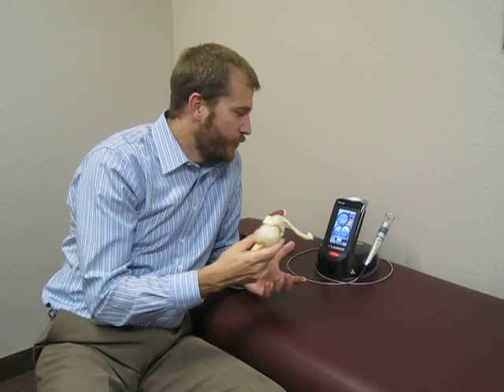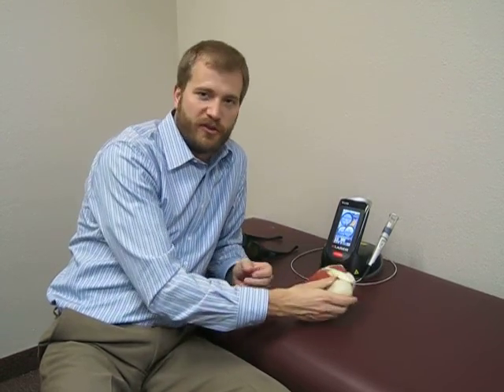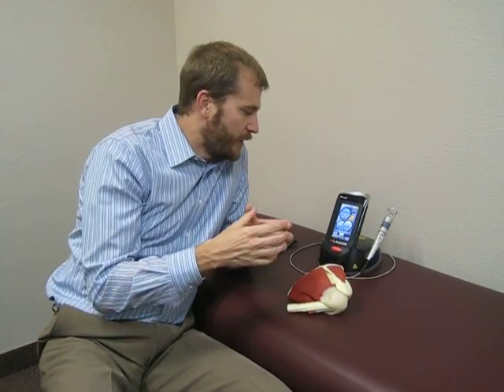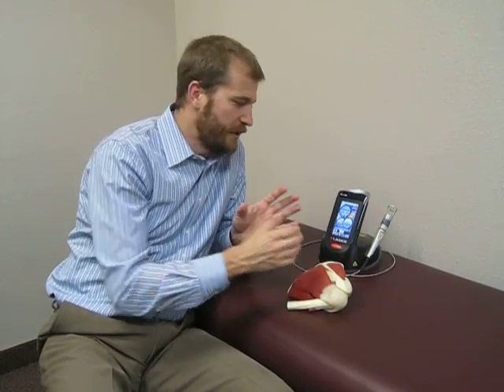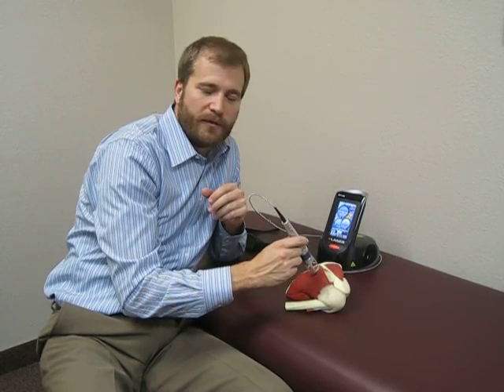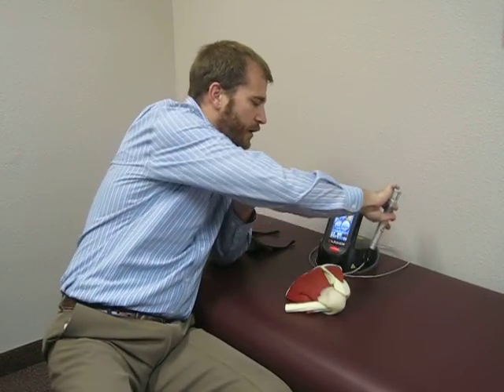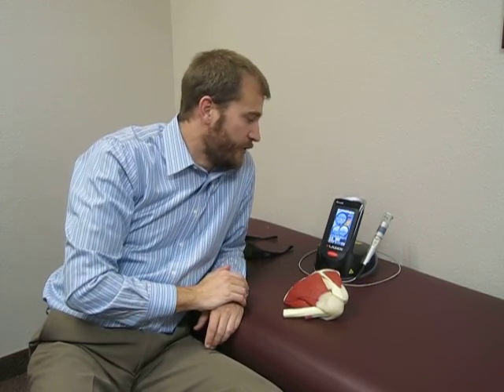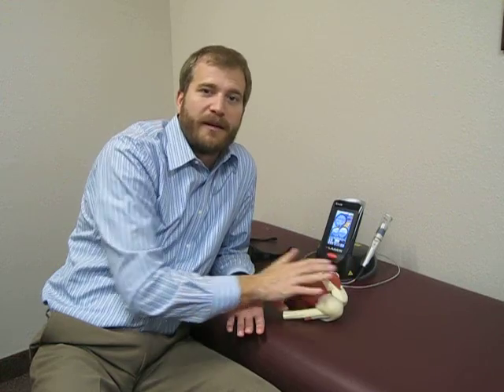Laser Therapy for Shoulder Injuries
Class IV K Laser is an excellent new treatment for shoulder injuries.  Lasers help increase cellular ATP, which is the cells energy source.  Cells use the increased energy for healing and repair.  Lasers are also excellent at increasing metabolic and repair process within the tissue.  They decrease inflammation and pain around muscles, tendons, and joints.  In addition, the speed recovery and healing of nerves, especially pain nerves.  The new class IV lasers have a much greater depth of penetration, approximately 8-10 cm.  Compared to the 2-3 cm of class III lasers.  The K Laser is an excellent tool of helping tissues heal.  For more on cold laser therapy and shoulder injuries